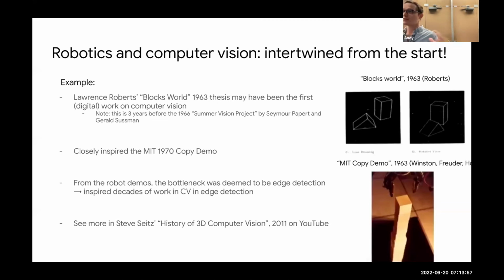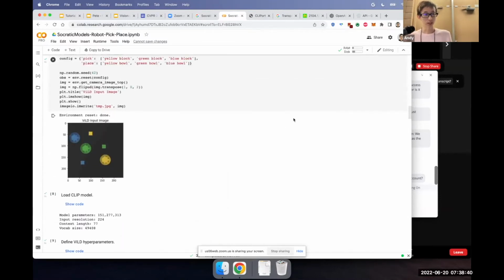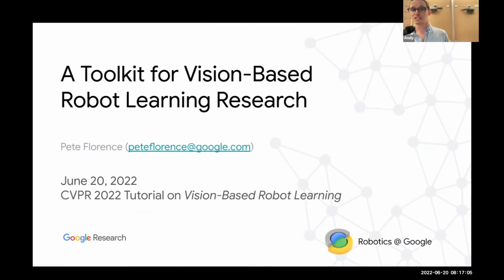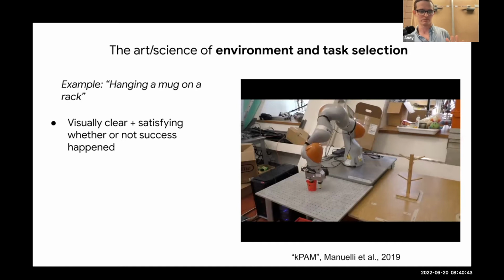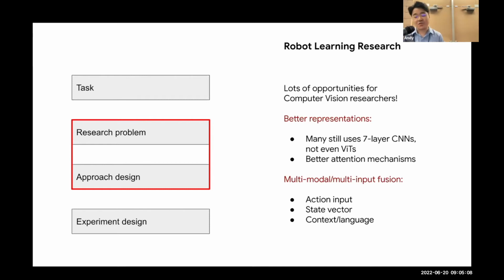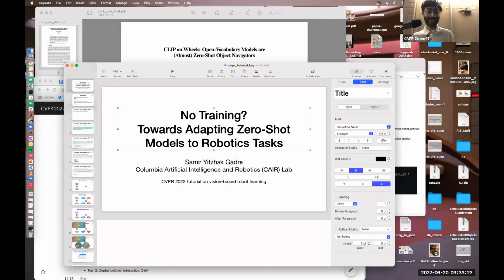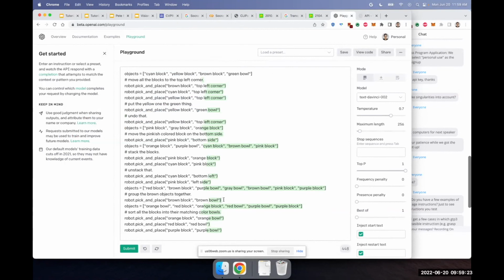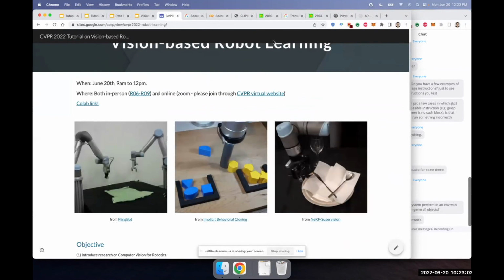Vision-based Robot Learning | CVPR 2022 Tutorial